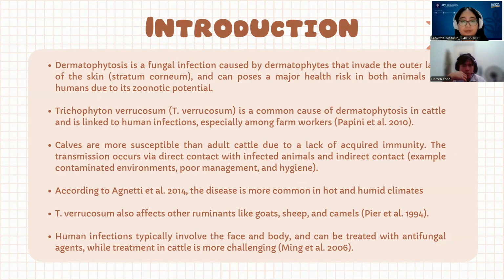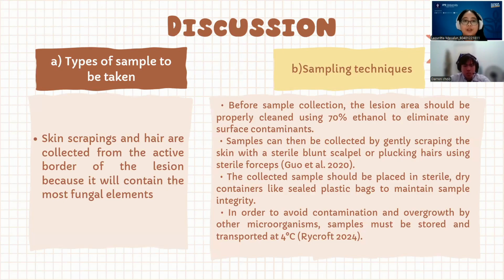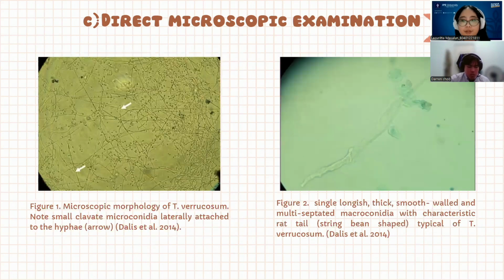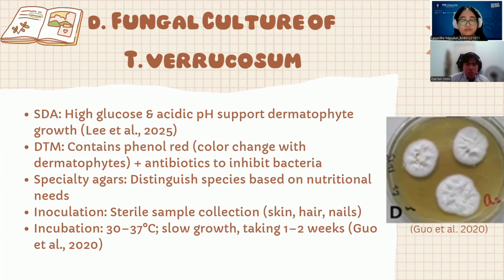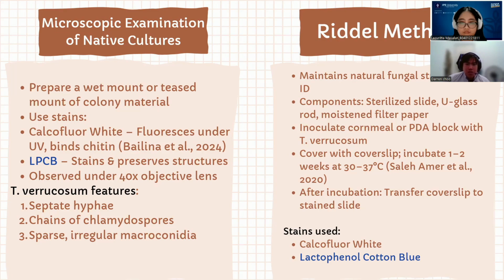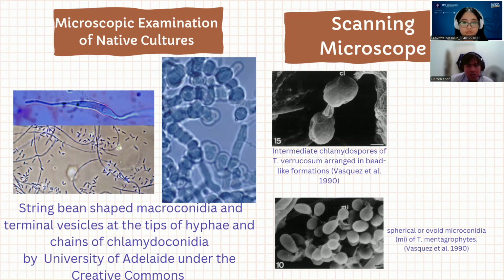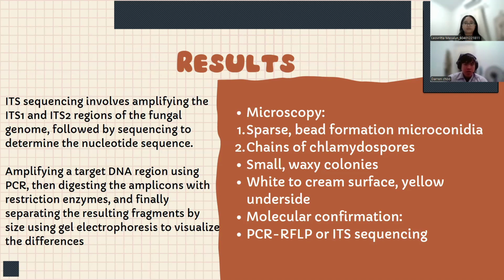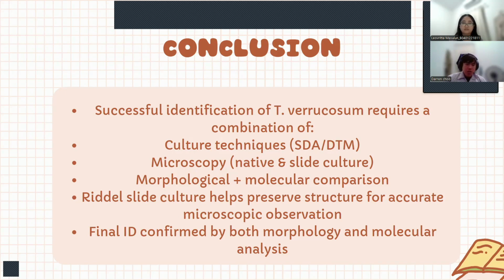P3 group 5 Tricophyton verrucosum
Brief explanation about T. verrucosum, morphology and microscopy comparison